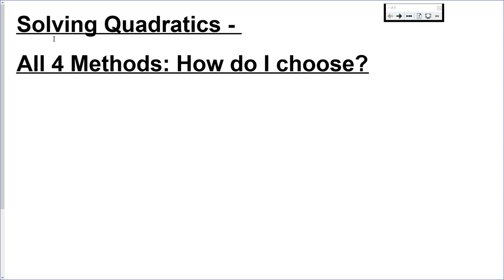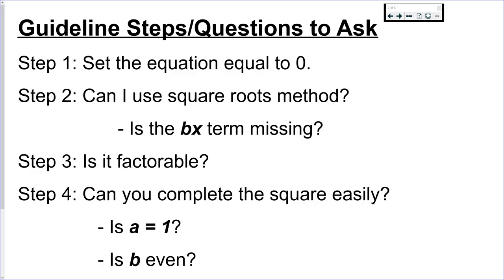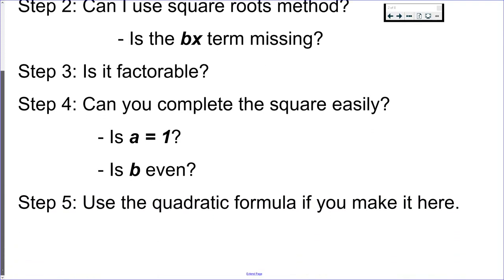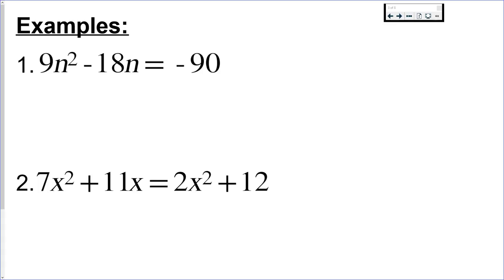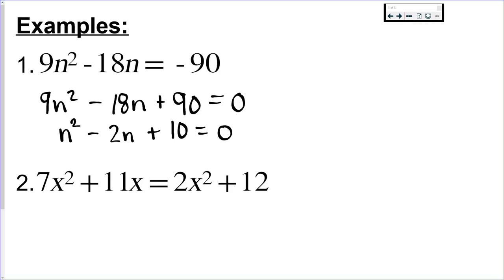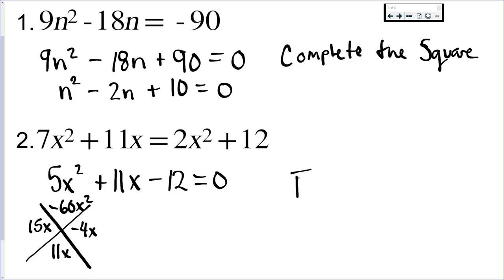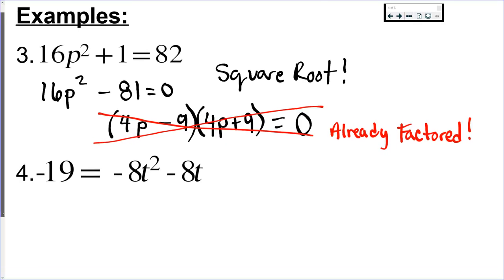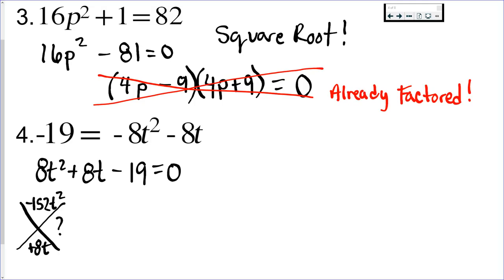Stop Struggling with Quadratics! (All 4 Methods)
Struggling with solving quadratic equations? Let’s make all four methods finally make sense!

In this video, we break down the four main ways to solve quadratics step by step so you can recognize which method to use and solve with confidence.

No guesswork...just clear explanations and strategies that actually work!

🔍 In this video, you’ll learn:
• How to solve quadratics by factoring
• How to solve using square roots
• When each method is most useful

Perfect for Algebra 1, Algebra 2, and anyone reviewing quadratic equations for a test or exam.